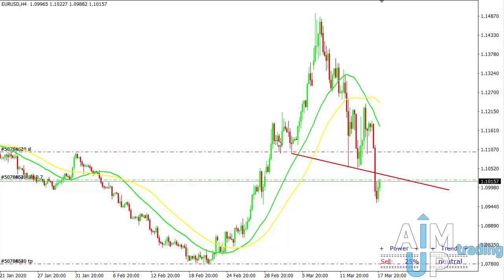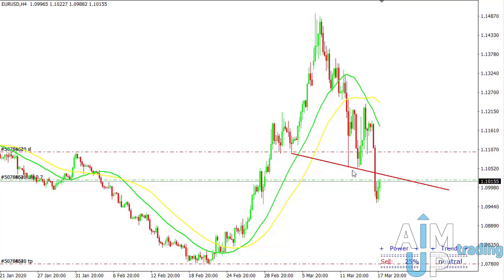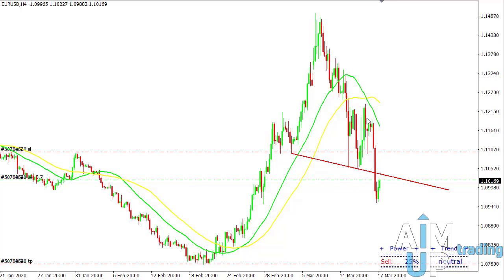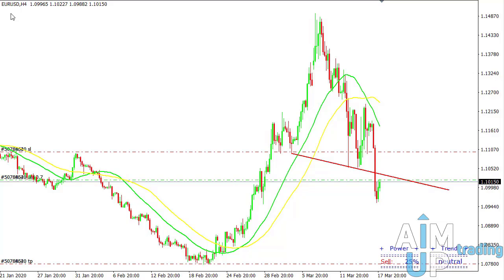EUR USD how we trade head shoulders and three black crows patterns.Good for beginners PART 2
Hello there, in this video we will show you how to trade with following the trend. Forex trade for beginners.Make Money Online
We'll also show you how to trade the head and shoulders formation, as well as some price action using the three black crows pattern. You will see how strong this head and shoulders formation can be and when and how you can play it, and not just the entree, but how much we can profit from it. We  keep trading by following the trend, because as we know the trend is our friend.

We are preparing more live trading videos, so stay tune.